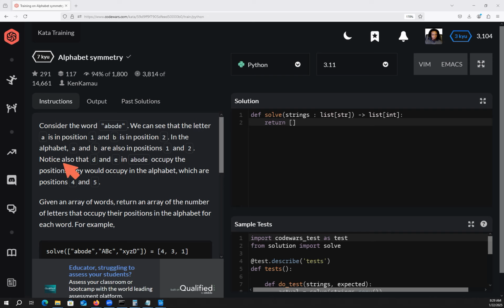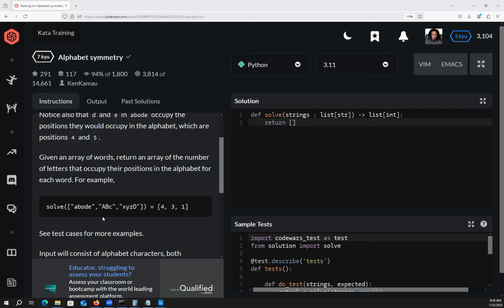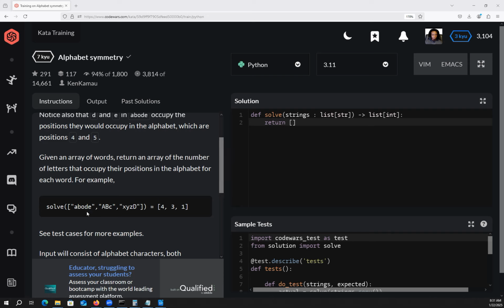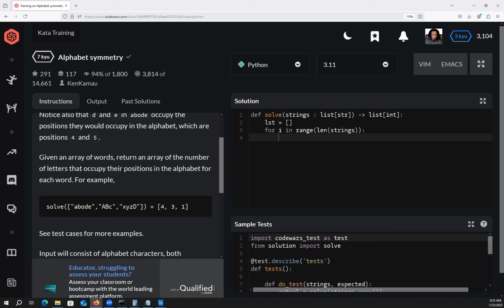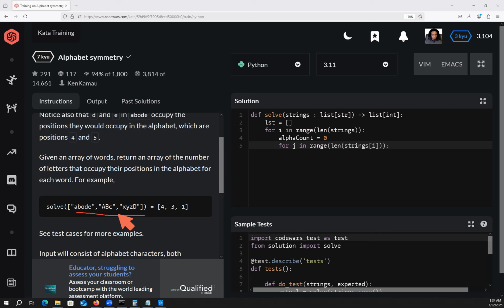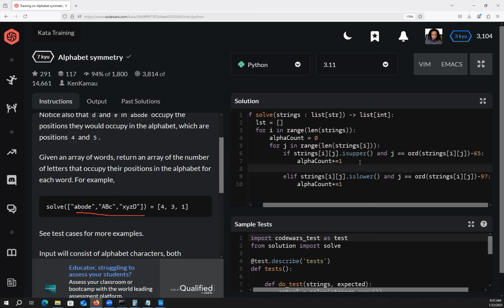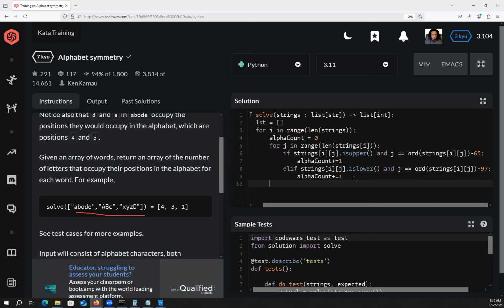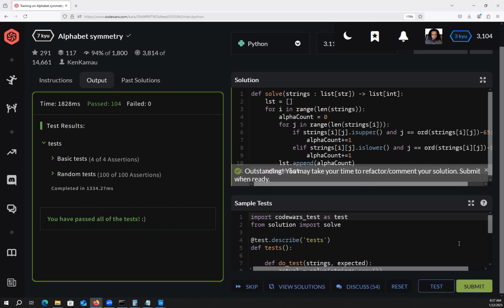Code Breakdown #54 - Alphabet Symmetry - Codewars - Python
Back with one from codewars! A bit of a strange one involving counting the number of letters that occupy the same index in a string as they do in the alphabet. But it's always a party when I dig in!